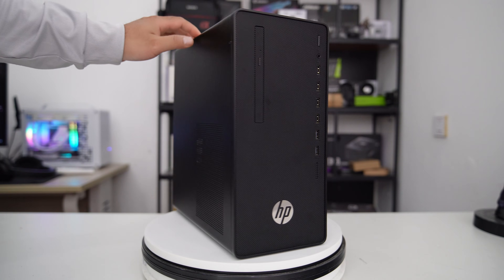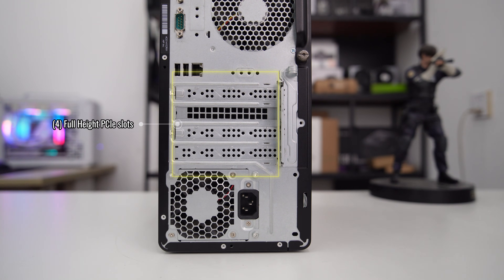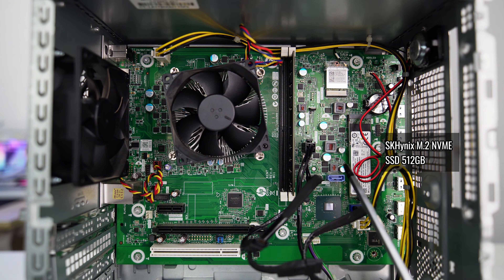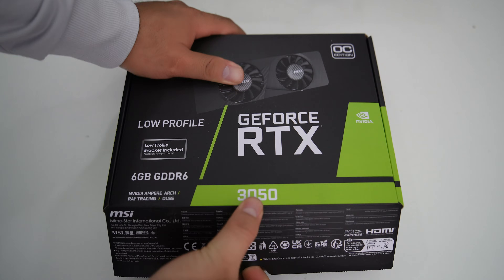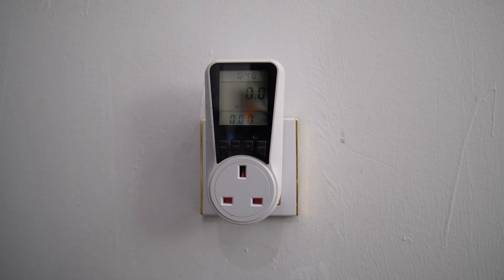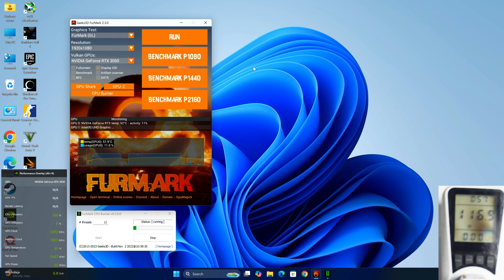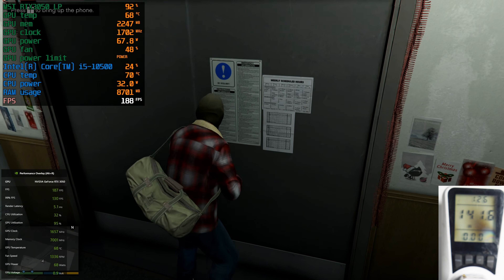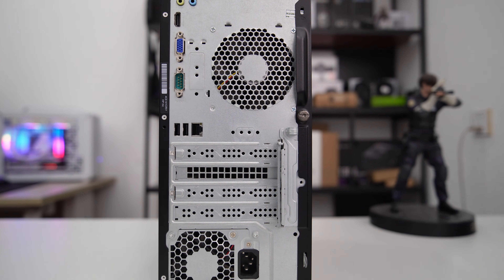HP 280 Pro G6 180W PSU ft. RTX 3050 LP, will it work?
In this video, I’ll show you what happens when I install an RTX 3050 6GB in an HP 280 Pro G6 with a 180W PSU.
Items used in this video:
- HP 280 pro G6
- MSI RTX 3050 LP 6GB
- Cheap DDR4 3200Mhz RAM

Tools:
- Electronic screwdriver
- Razer Ripsaw HD capture card

0:00 Intro
0:19 HP 280 Pro G6 specs
3:06 Take a look inside the PC
4:09 Replacing dual channel RAM
4:45 Installing the graphics card
6:48 Turn on the PC
7:44 CPU and GPU stress test
8:17 Gameplay
10:20 Conclusion

Join me as I transform an HP 280 Pro G6 into a budget-friendly gaming powerhouse! In this video, I’ll walk you through the steps of upgrading to an RTX 3050 6GB, optimizing performance, and ensuring system stability. We’ll discuss power supply compatibility, thermal management, and cost-effectiveness. Whether you’re a seasoned PC builder or a newbie, this upgrade guide has you covered. Let’s level up our gaming experience without breaking the bank!